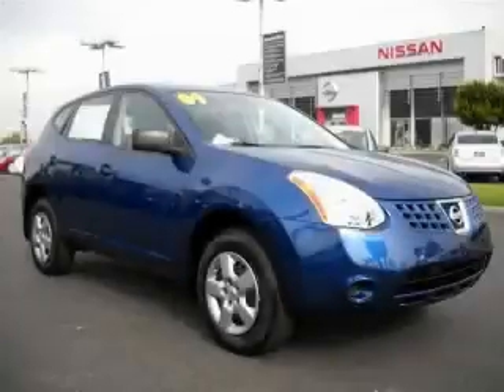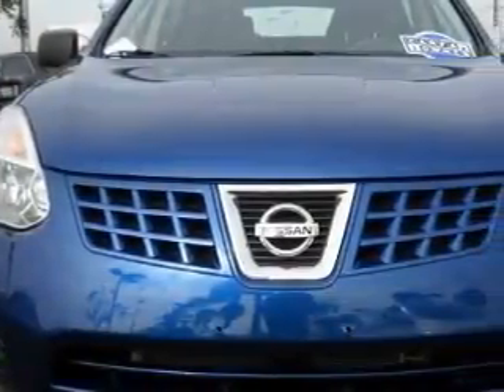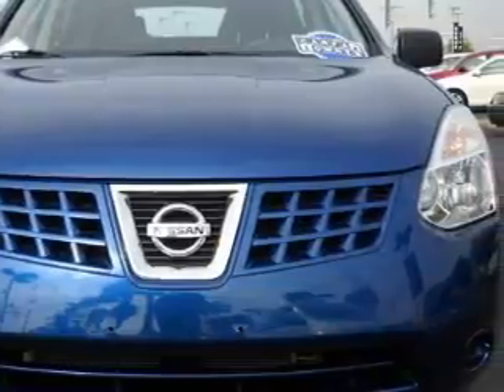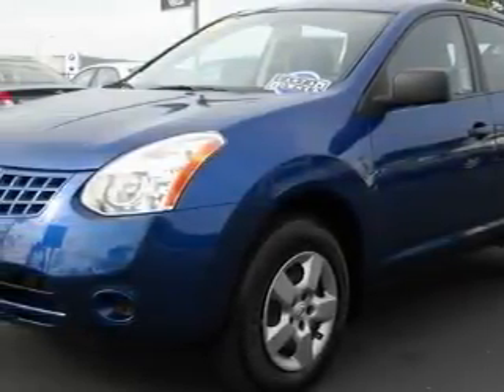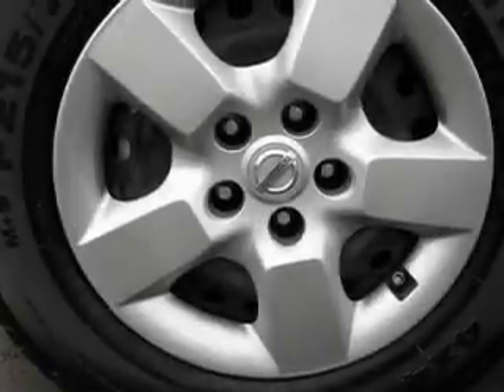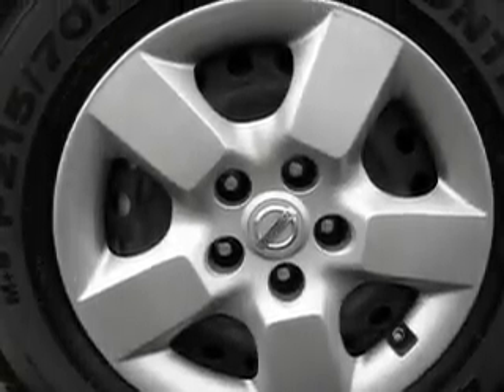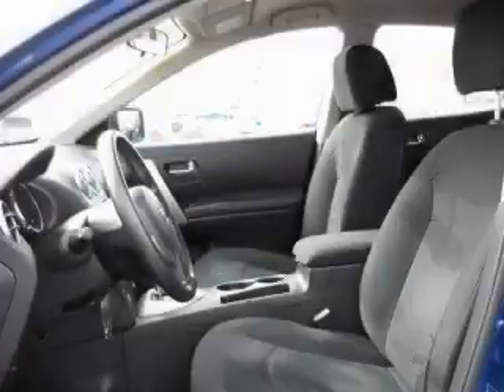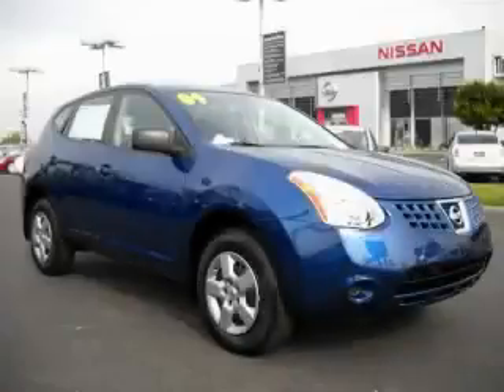2009 Nissan Rogue Rancho Santa Margarita CA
Year: 2009
 Make: Nissan
 Model: Rogue
 Engine: 4-Cyl. 2.5 Liter
 Trans.: CVT Automatic Trans
 Exterior: Blue
 Miles: 35,871
 Interior: Black

 2009 Nissan Rogue Irvine CA